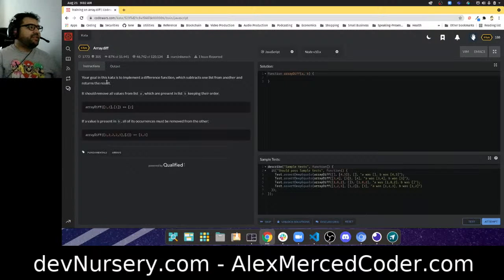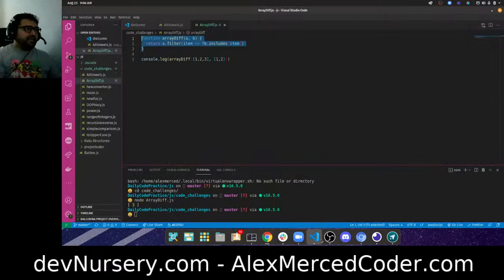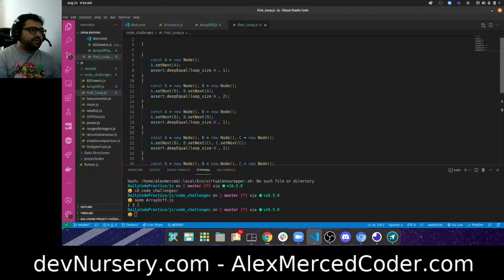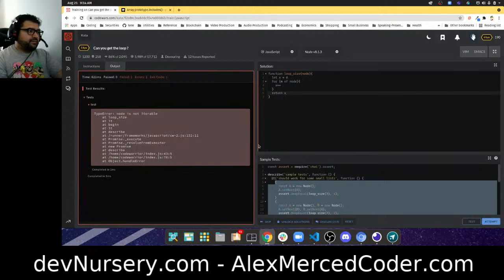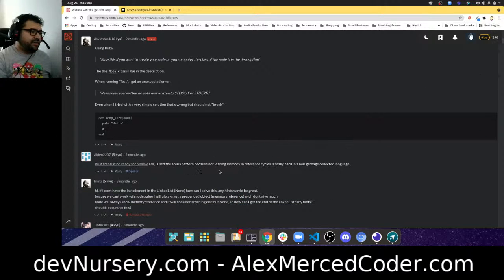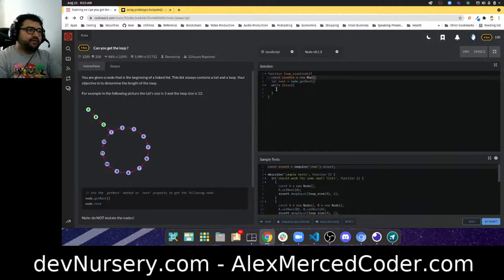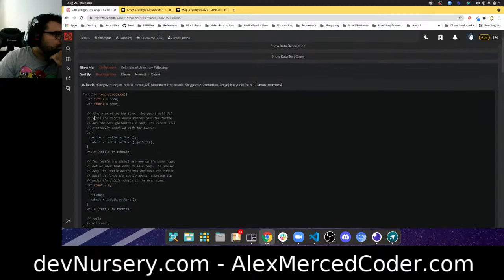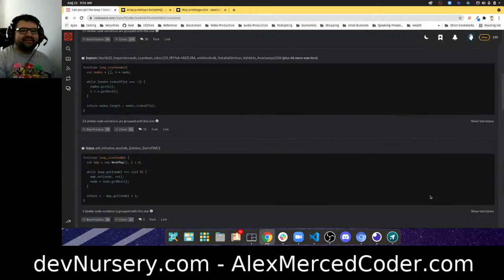Coding with Alex Merced (devNursery.com)